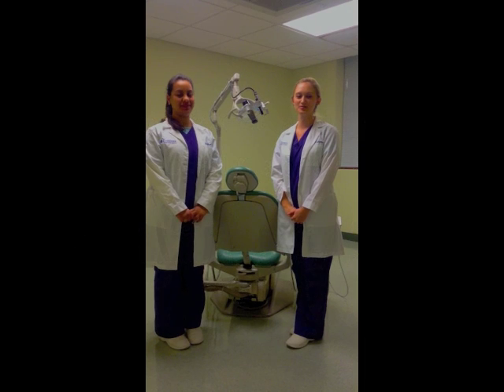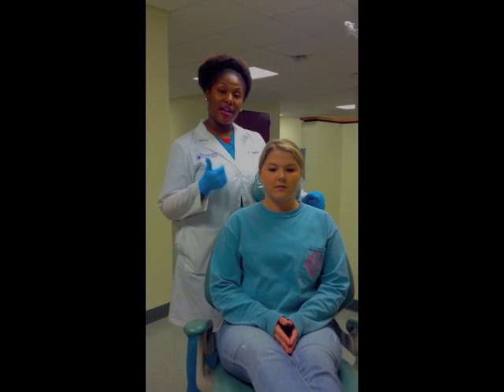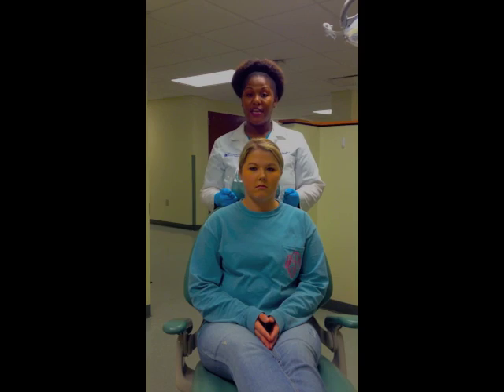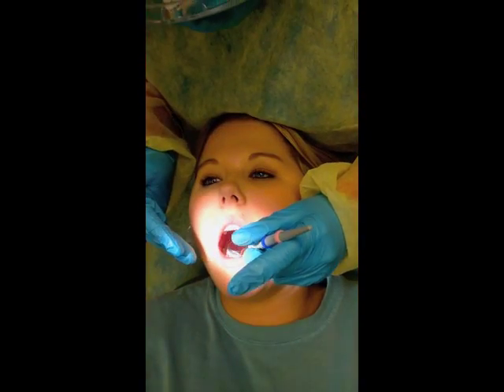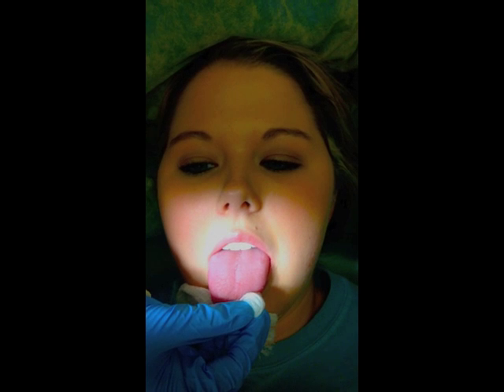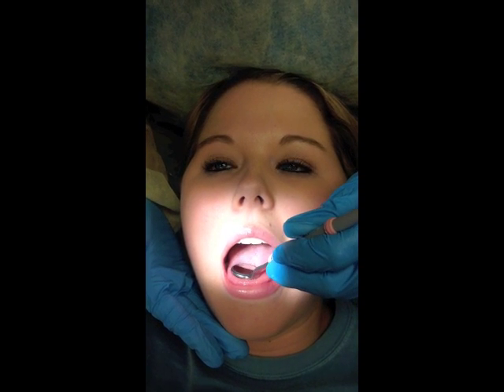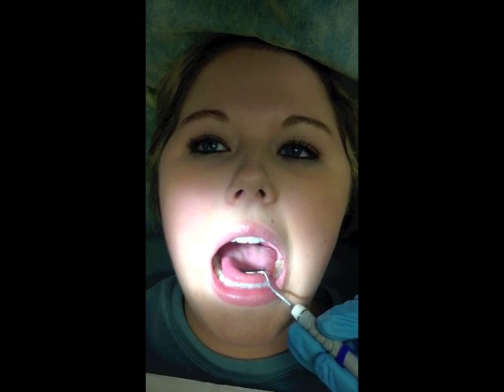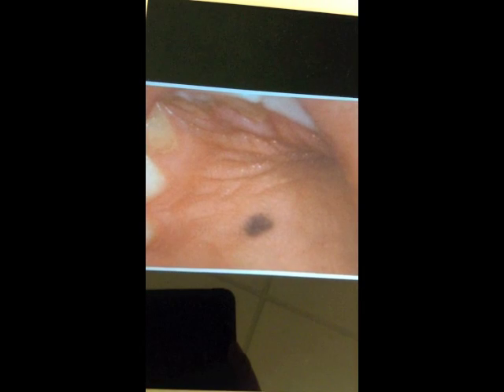How to Detect and Prevent Oral Cancer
By: Carter Patterson, Ashlie Pittman, Kayla Nickens, Christeen Mikhail, and Ieshia Porter

Resource used:
Nield-Gehrig, Jill S., Willmann, Donald E. (2013). Patient Assessment Tutorials (3rd Edition). Baltimore, Maryland: Lippincott Williams & Wilkins, a Wolters Kluwer business.